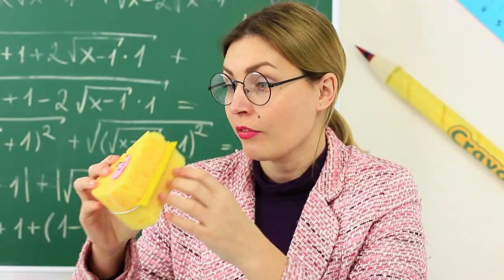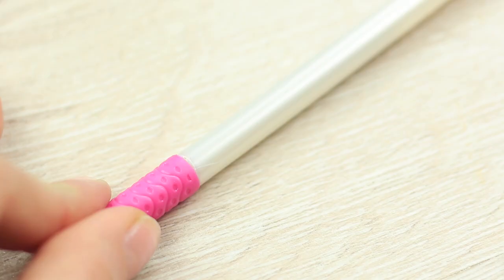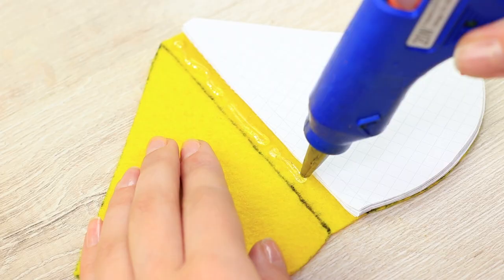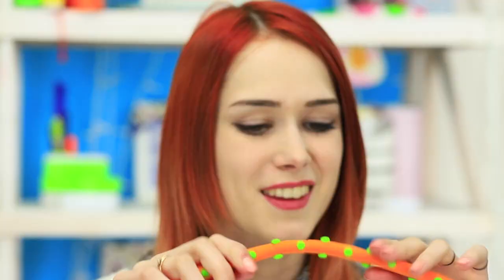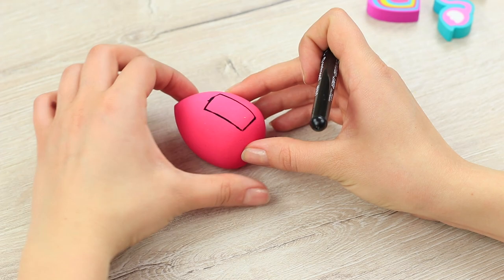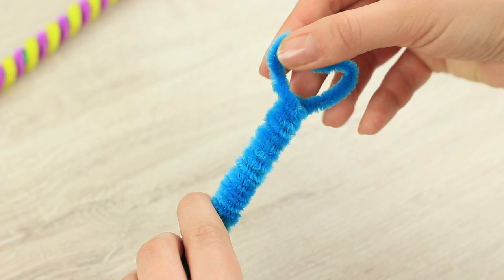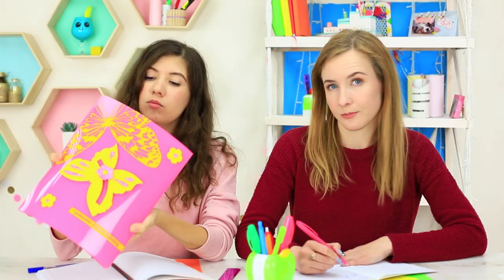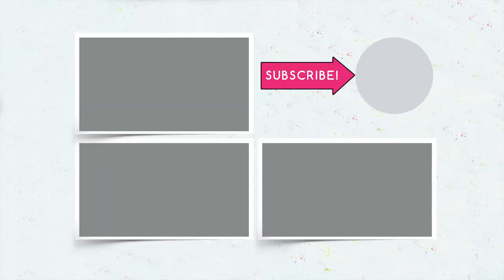9 Weird Ways To Sneak Stress Relievers Into Class / Anti Stress School Supplies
To distract from the difficulties in studying and a little relax, make anti stress school supplies! Some of them can be put on the teacher table to distract her from checking the homework. Look in our new video how such unusual school supplies can help you to make your study easier, calmer and more fun.

Supplies and Tools:
• Rhombus shaped makeup sponges
• Scissors
• Acrylic paints
• Brush
• Notebook with a hard cover
• Plastic pen
• Utility knife
• Candle
• Sandglass
• Hot glue gun
• Beauty blender
• Pencil sharpener
• Black and white markers
• Decorative pompom
• Decorative feathers
• Pencil
• Chenille stem of different colors
• Yellow bath sponges
• Yellow and pink felt
• White paper
• Thin string
• Hair twister
• Decorative tape
• White cardboard
• Paper folder
• Two coins
• Button
• Soft clay
• Tic-Tac box
• Vegetable oil
• Water
• Coloring
• Superglue
• Eraser

Question of the Day: which anti stress school supplies did you like the most?